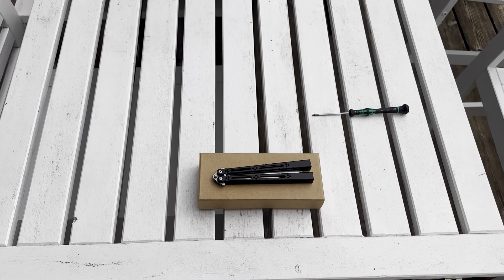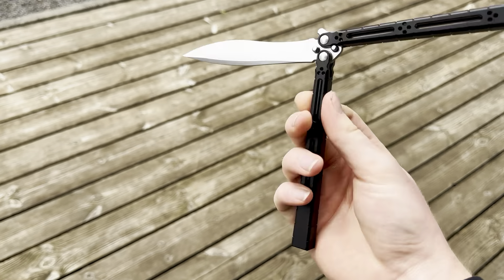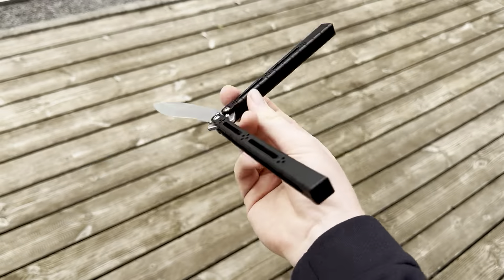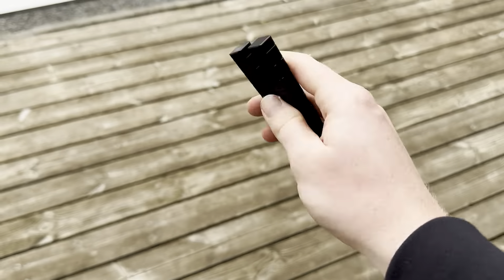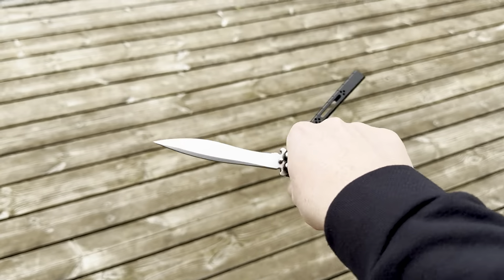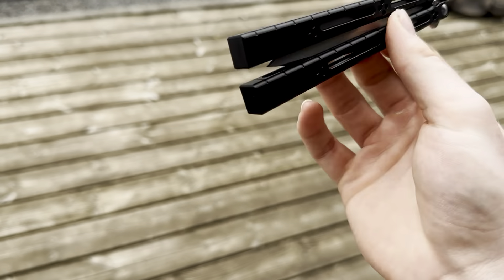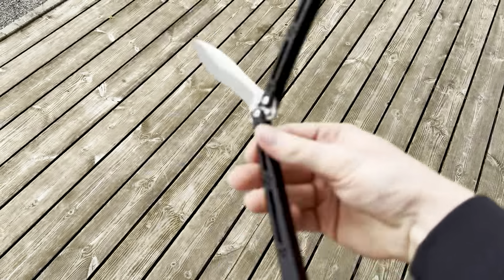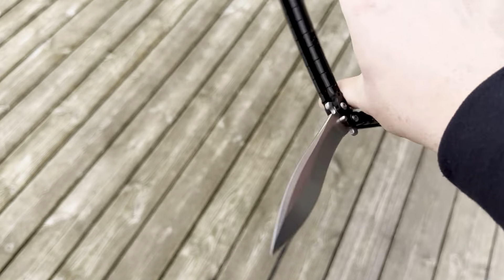TheOne ibas clone | aluminium basilisk clone | first impressions